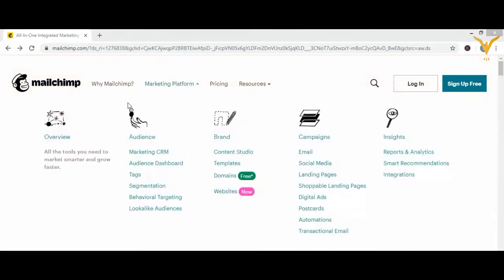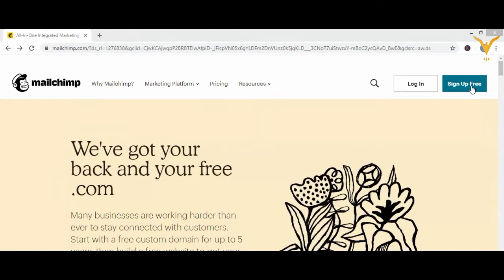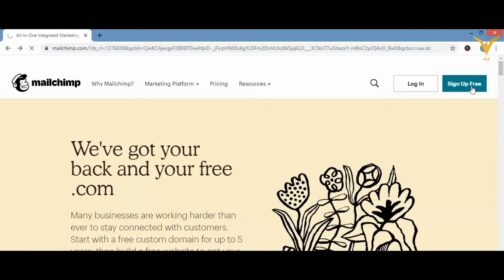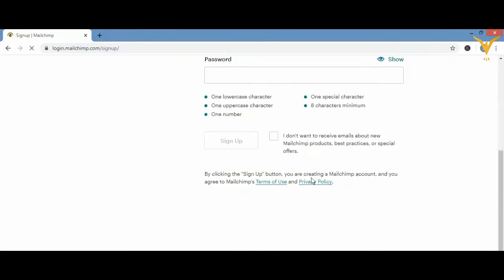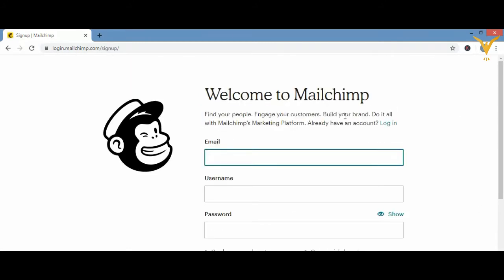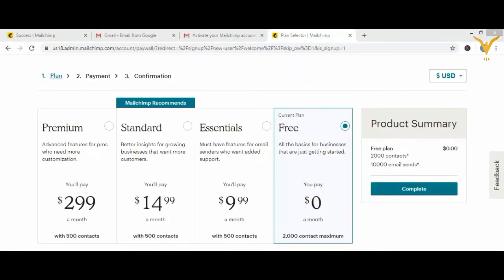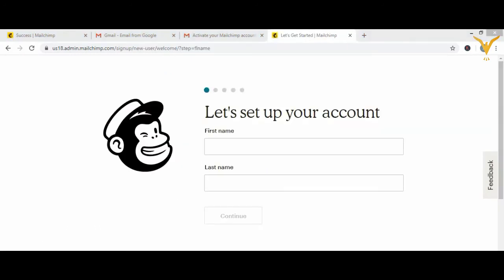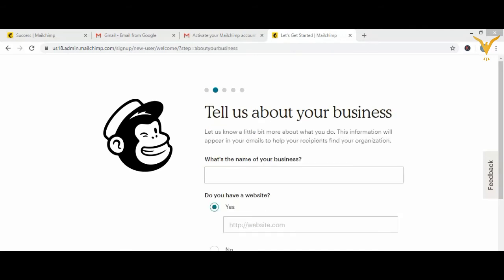How Create MailChimp Free Account | Complete MAILCHIMP email Marketing Course | Lecture 2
LEARN EMAIL MARKETING IN 2 HRS | MAILCHIMP EMAIL MARKETING | BEST FREE EMAIL MARKETING TOOL
Create MailChimp Account
👉🏼 This is a complete Email Marketing Course  2020 👈🏼
- What is Email Marketing
- Overview of Email Marketing
- What is Mailchimp
- Mailchimp Dashboard
- Mailchimp Pricing Plan
- Mailchimp Free Plan
- Mailchimp Campaign
- How to create list in mailchimp
- How to manually add users in mailchimp
- How to create form in mailchimp
- How to send email in mailchimp